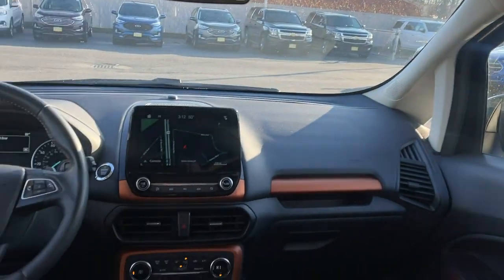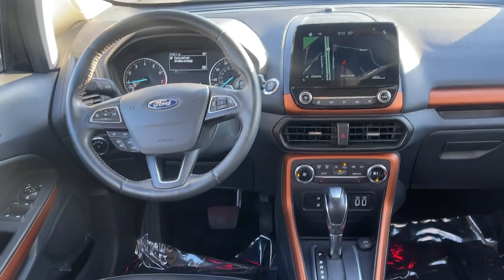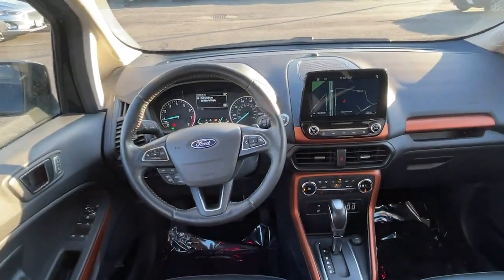2018 Ford EcoSport Staten Island, Jersey City, Bayonne, Woodbridge, Old Bridge, NY 243083A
Shadow Black Used 2018 Ford EcoSport SES  available in Staten Island, New York at Dana Ford. Servicing the Jersey City, Bayonne, Woodbridge, Old Bridge, New York area.

Dana Ford
266 West Service Rd

CARFAX One-Owner. Clean CARFAX. Certified.